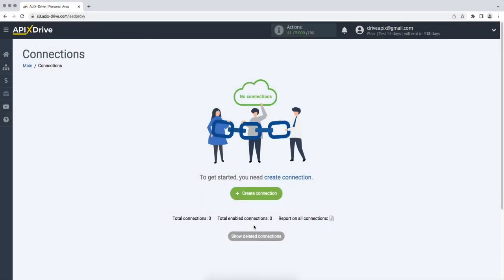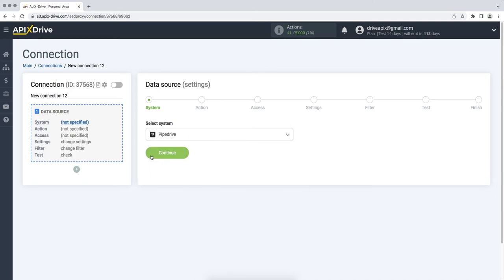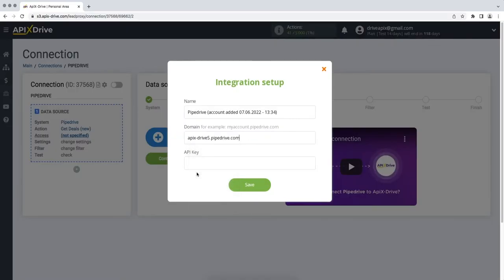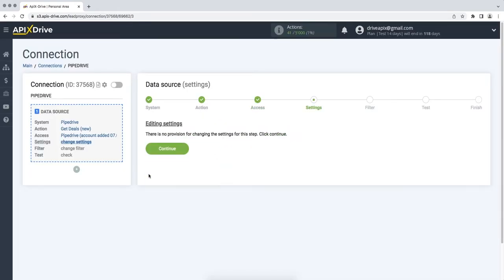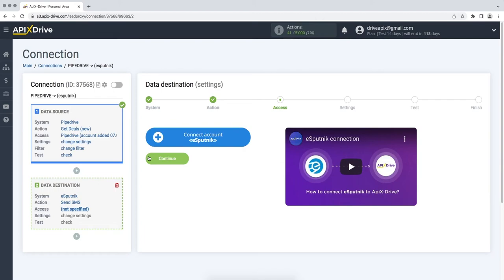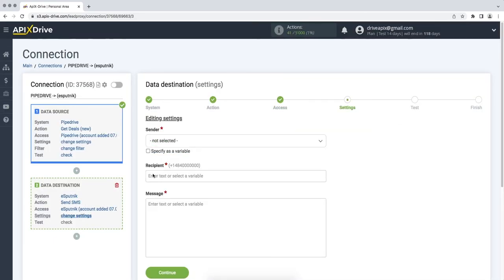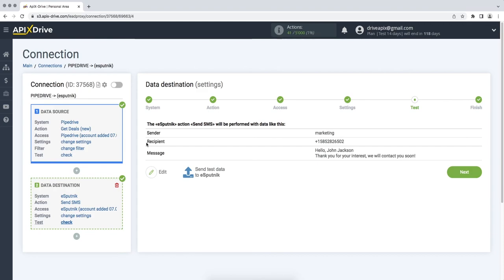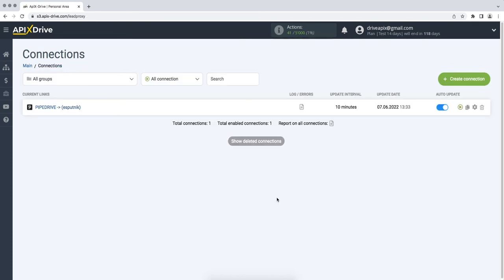Pipedrive and eSputnik Integration | How to Get Deals from Pipedrive to eSputnik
How to Get Deals from Pipedrive to eSputnik? Integrate Pipedrive and eSputnik whith ApiX-Drive

In this video tutorial, we will learn:
✓ How to connect Pipedrive and eSputnik
✓ How to Send SMS from Pipedrive to eSputnik

【Video Navigation】
0:00 - Introduction
0:45 - Setting up Pipedrive as a Data Source
2:52 - Setting up eSputnik as a Data Receiver
5:14 - Setting up auto-update

➤  Steps to connect Pipedrive and eSputnik
1. Link your Pipedrive and eSputnik account with ApiX-Drive
2. Select Pipedrive as your data source App and 'Get Deals' as your action
3. Select eSputnik as your data receiver App and 'Send SMS' as your action
4. Map Pipedrive fields to relevant fields in eSputnik
5. Turn your integration on auto update.